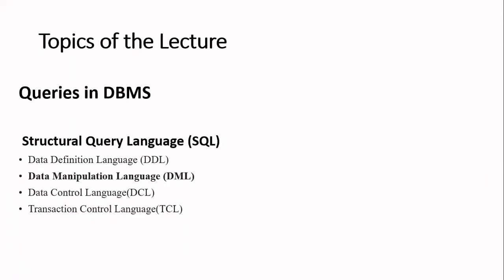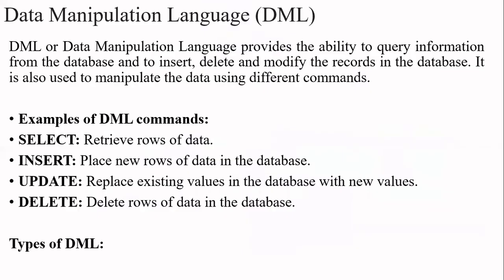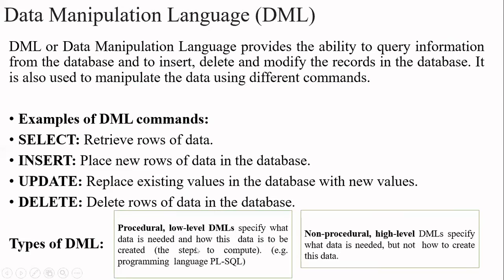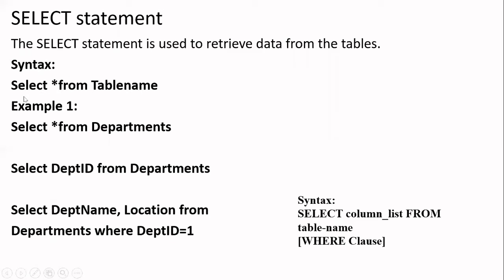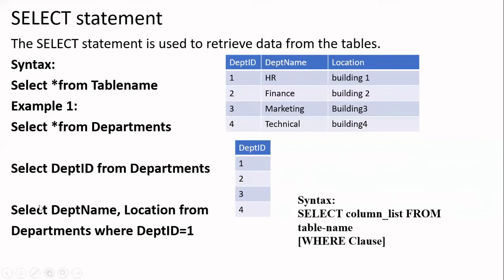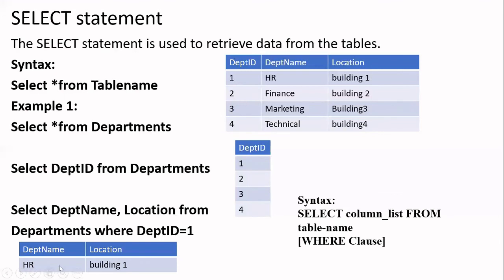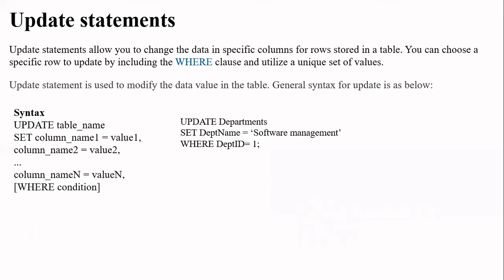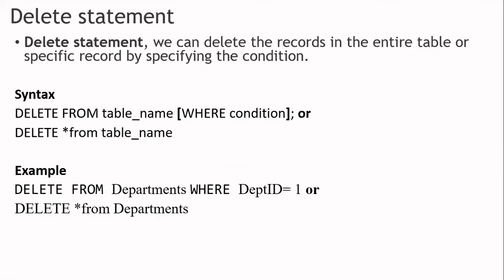finalDBMSlecture3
this lecture is based on data manipulation language